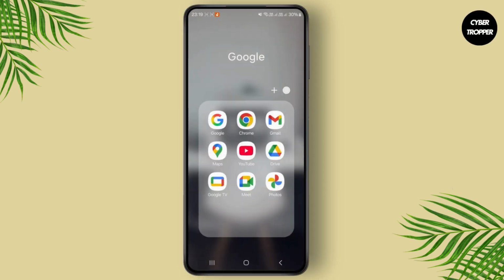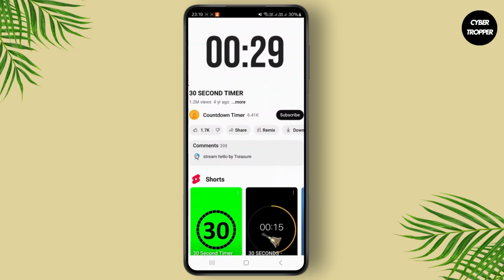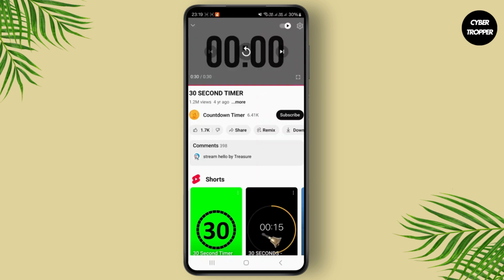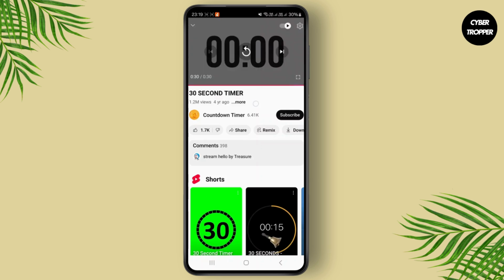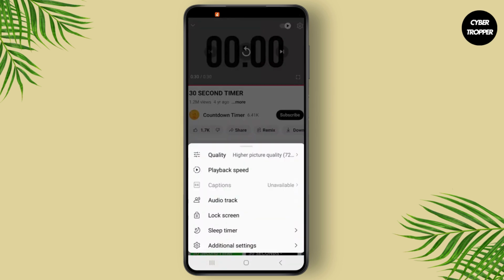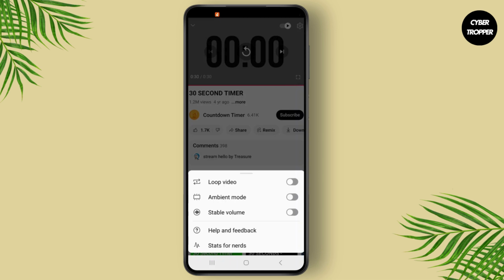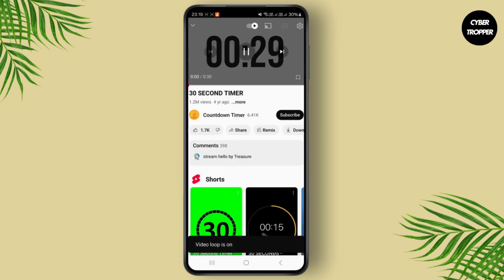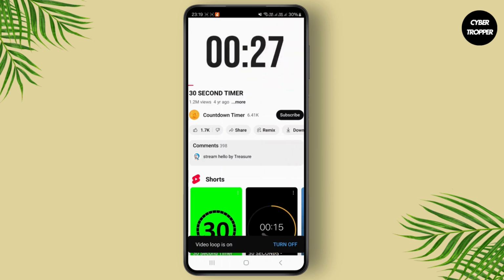How to Loop YouTube Videos on Mobile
How to Loop YouTube Videos on Mobile (2025)! Want to repeat your favorite YouTube videos automatically on your phone? This video will guide you through the steps on how to loop YouTube videos on mobile quickly and easily. Whether you're asking, "How do I loop a YouTube video on mobile?" or need help finding the repeat option, this tutorial has you covered. Learn the steps to enable looping on the YouTube app and enjoy nonstop playback. Watch now to see how you can loop YouTube videos on mobile today!
Timestamps:
00:00 How to Loop YouTube Videos on Mobile
00:10 How Do I Loop a YouTube Video on Mobile?